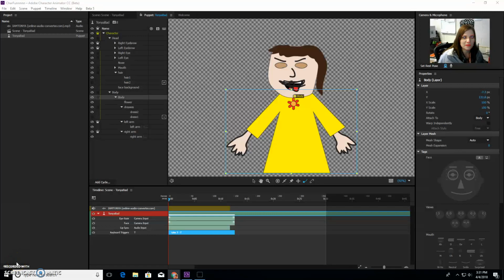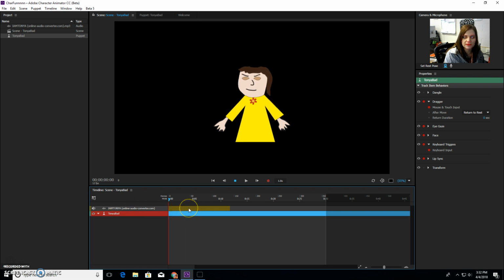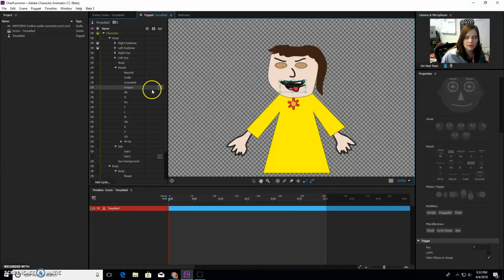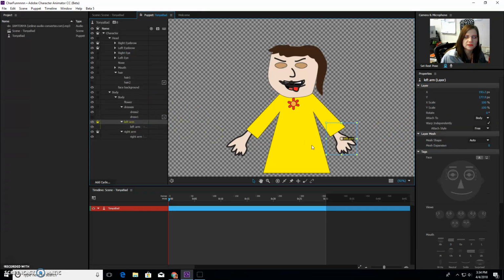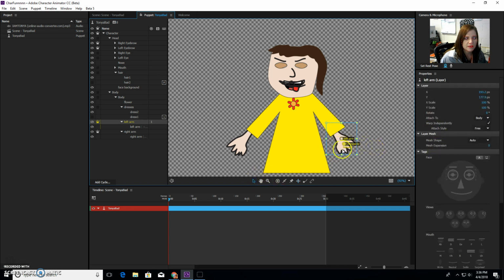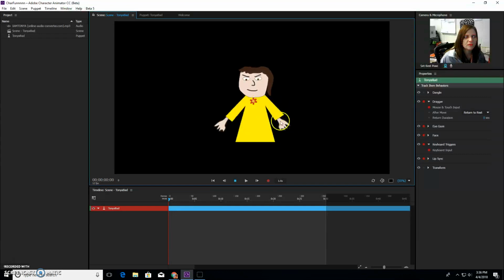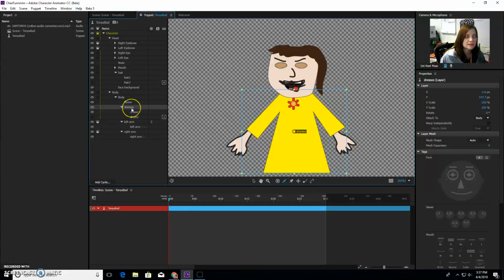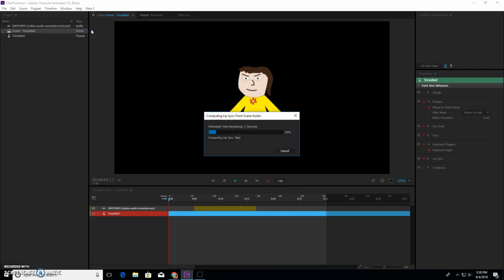Adobe Character Animator Lip Sync and Stuff